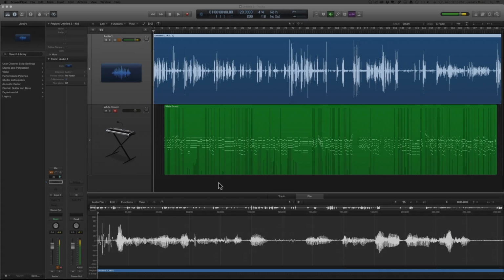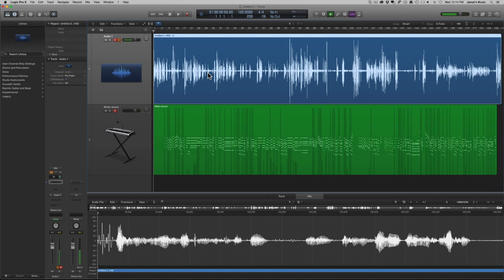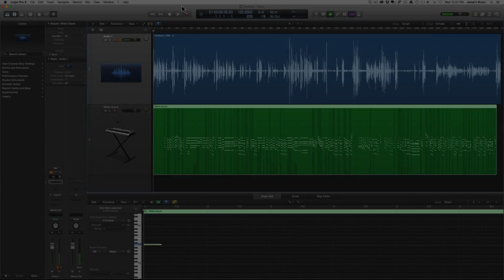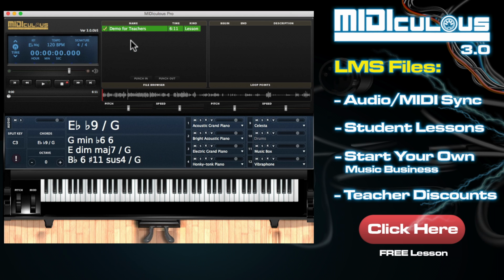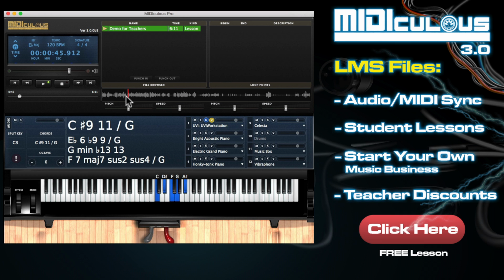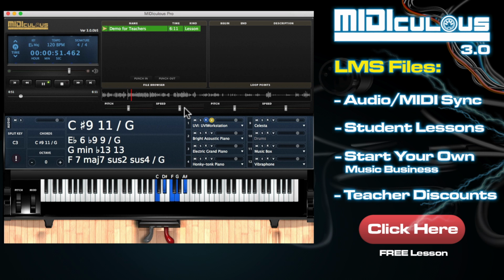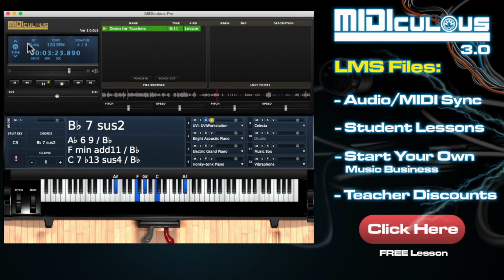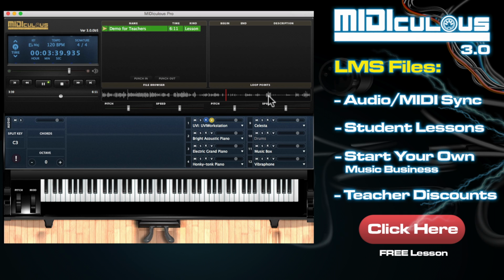MIDIculous 3.0 - LMS Lessons :: Start Your Own Business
- LMS Files were first introduced by Gospel Musicians LLC when we were one of the first companies to show a MIDI keyboard with our instructional videos. Now, through MIDIculous, we have a way for teachers and students to view instructional lessons with audio and MIDI being displayed on the MIDIculous keyboard display. Much like Apple’s artist lessons through GarageBand, teachers can provide audio instruction and MIDI display all in one file. In addition, you can slow down the audio and MIDI of an LMS file in sync with each other. If the instructor is just going too fast, then you can change the tempo and slow down the entire LMS file, audio and MIDI included. Perhaps you want to learn the lesson in a different key. This is no problem for MIDIculous. Both tempo and key can be changed with audio, MIDI and with our new LMS file. How about looping a section of the lesson to repeat or learn as well. Loop points can be slowed-down, pitch-corrected, as well with the MIDI and Audio all in sync as it remembers each loop point’s settings.